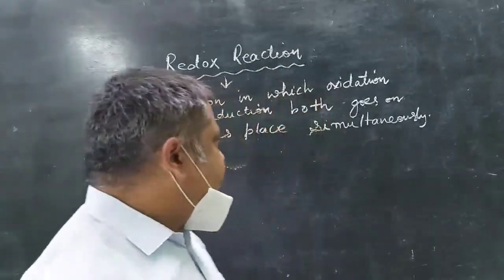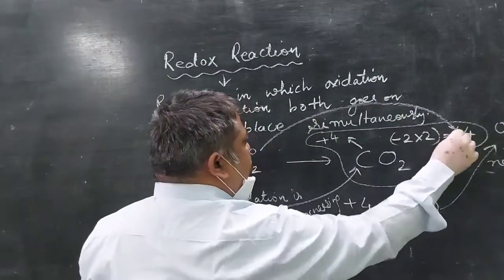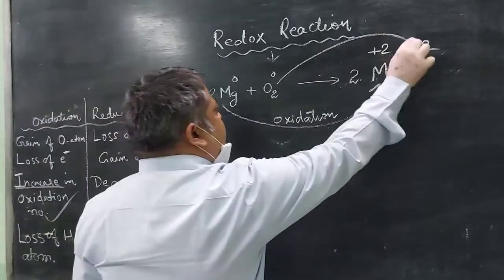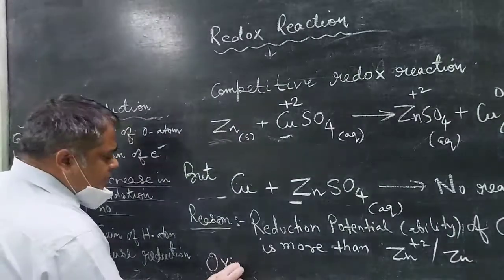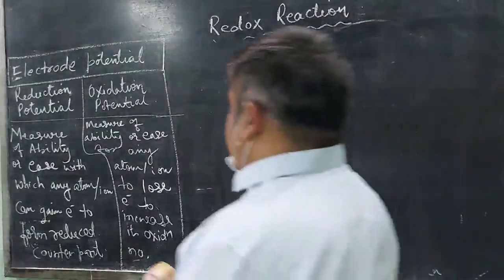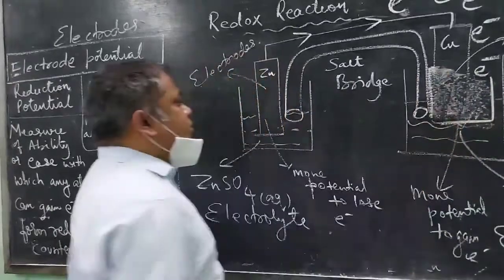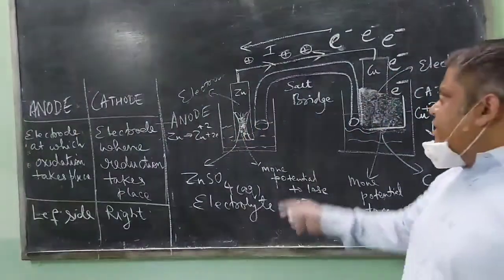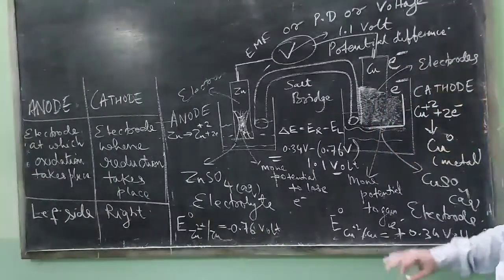INTRODUCTION TO REDOX REACTION